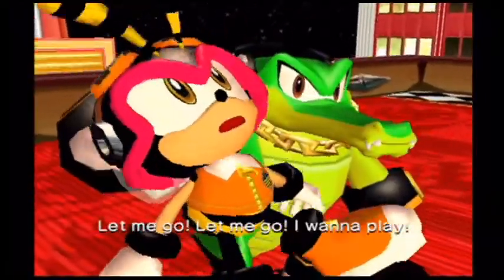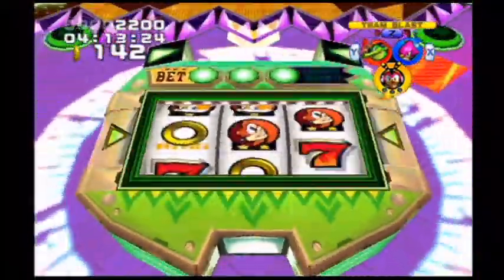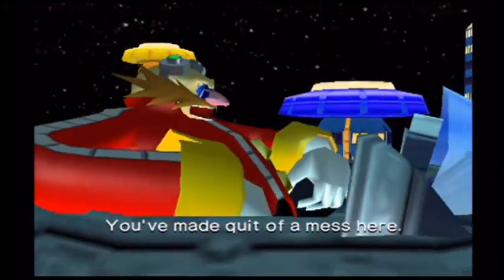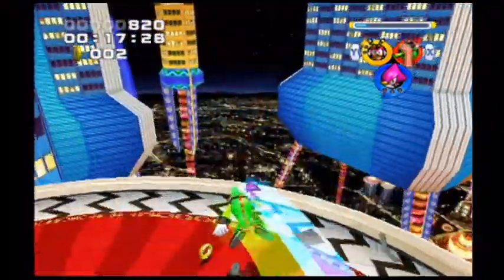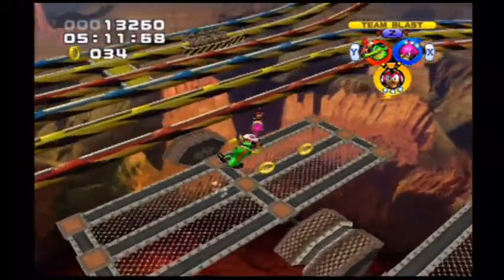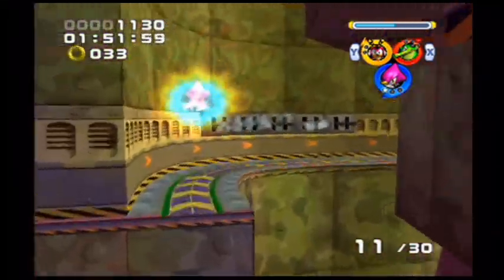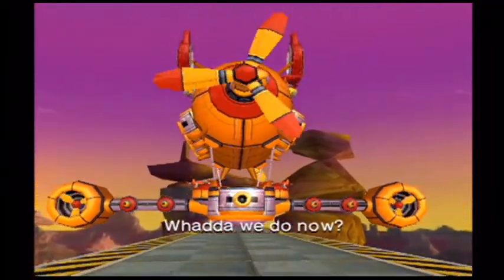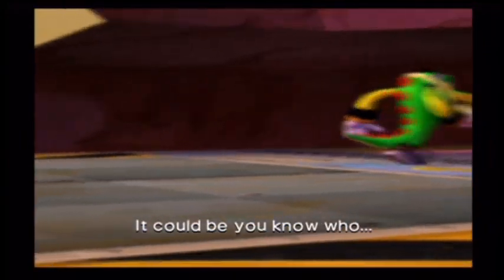Let's Play Sonic Heroes - Team Chaotix - Part 2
Casino Park (Stage 5)
BINGO Highway (Stage 6)
Robot Carnival (Boss Battle)
Rail Canyon (Stage 7)
Bullet Station (Stage 8)
Egg Albatross (Boss Battle)